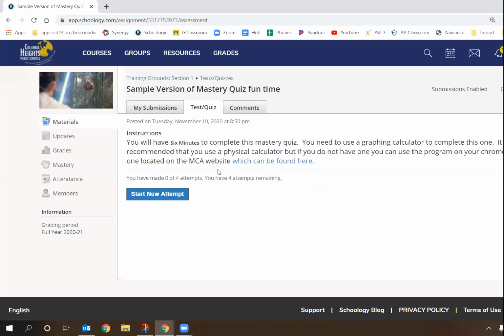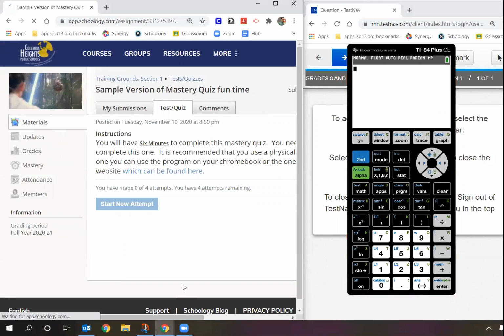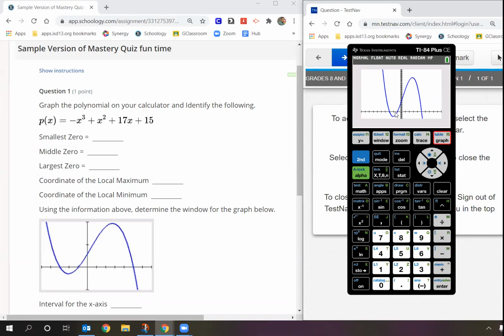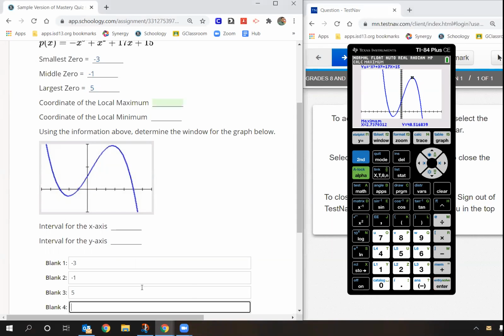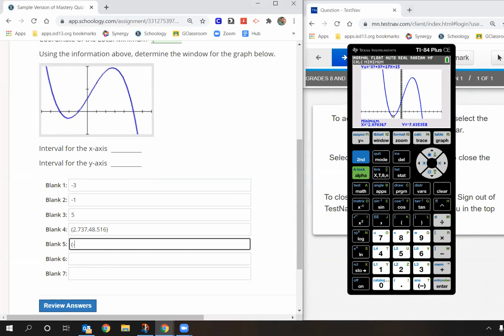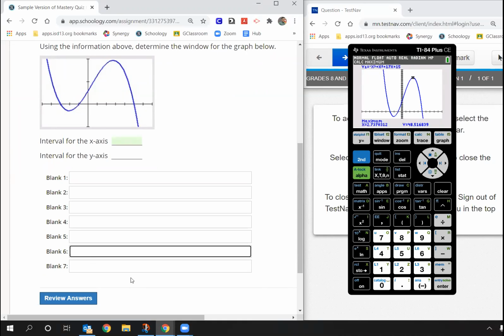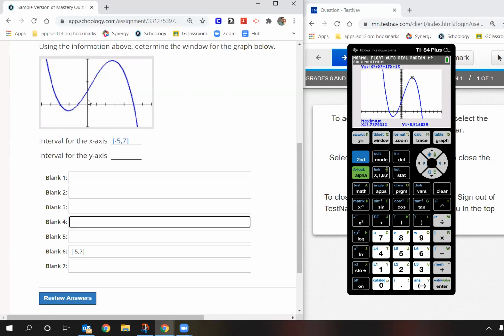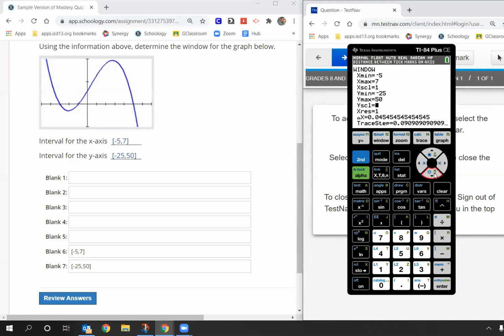Mastery Quiz #5 Video